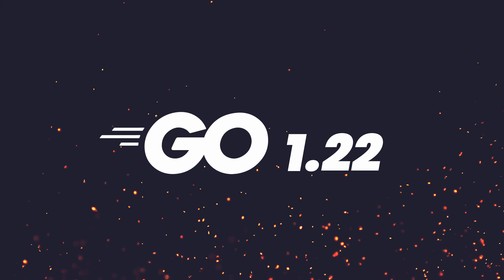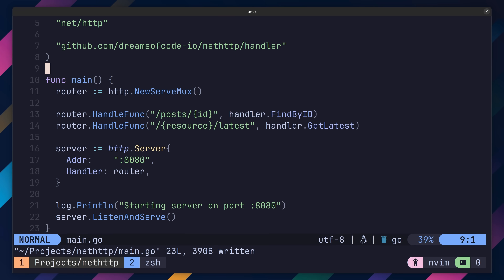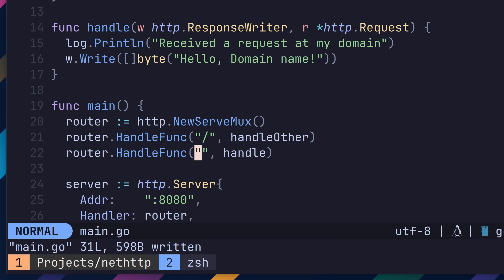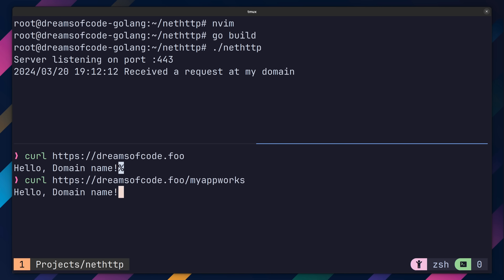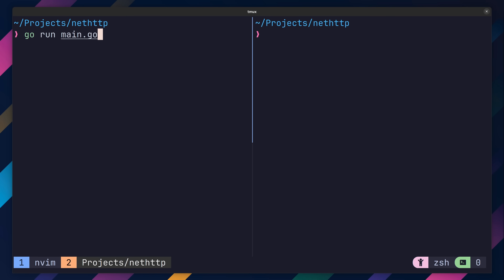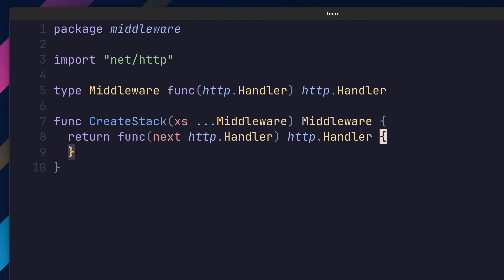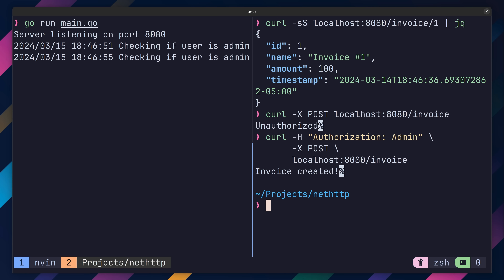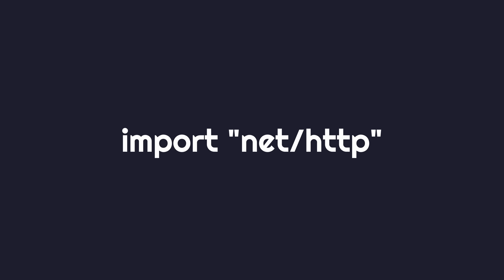The standard library now has all you need for advanced routing in Go.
and code APPDEVFOO5 and get a .dev, .app, or .foo domain name for only $5!

Since 1.22, the Go standard library now has everything we need to perform advanced routing without the need of a third party dependency. However, knowing how to perform tasks such as middleware, path parameters, subrouting and more can be difficult to know. So, in this video, we look at how to do advanced routing features in Go.

00:00:00 Intro
00:00:22 Path parameters
00:02:09 Method based routing
00:03:45 Host based routing + sponsor
00:06:07 Middleware
00:08:56 Middleware chaining
00:10:04 Subrouting
00:11:24 Context